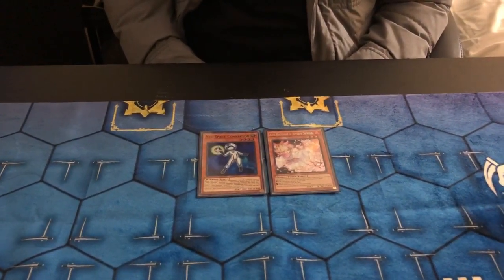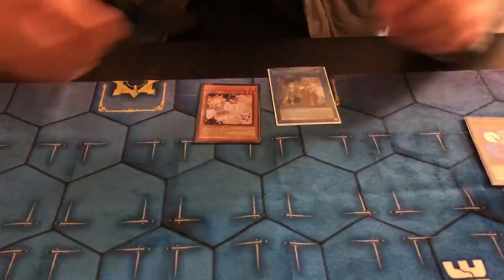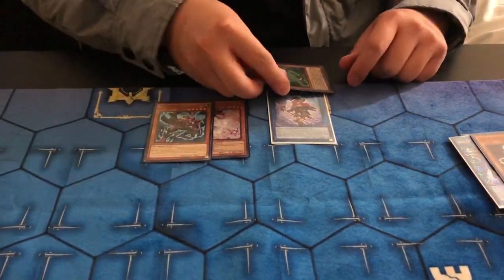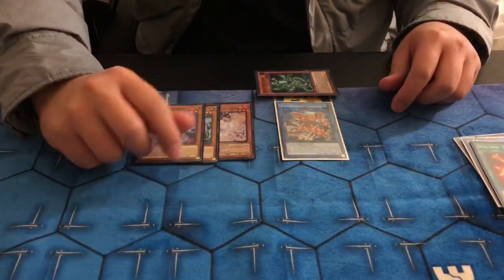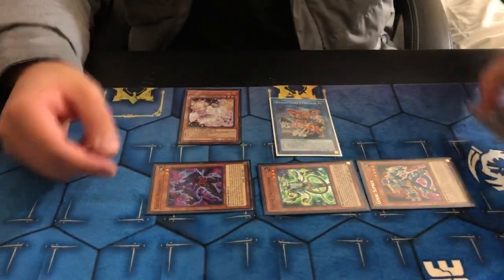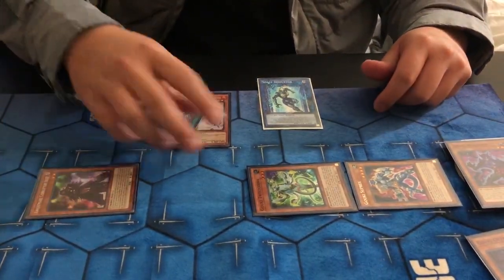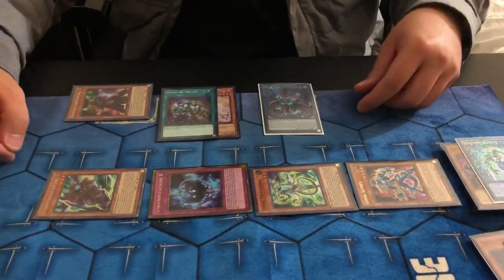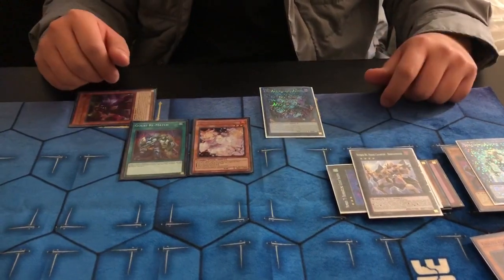Yu-Gi-Oh Number 86 Two Warrior Combo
We have the one and only Kevin Truong with an awesome Two Card Combo. By getting any two Warrior you are able to get a number 86 with at least 5 Material